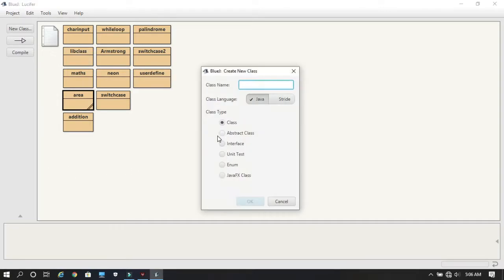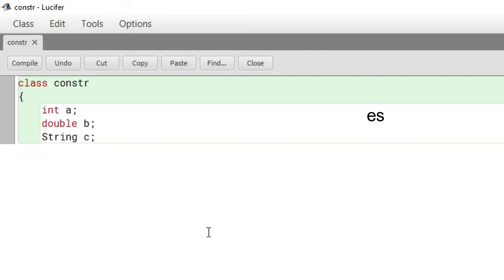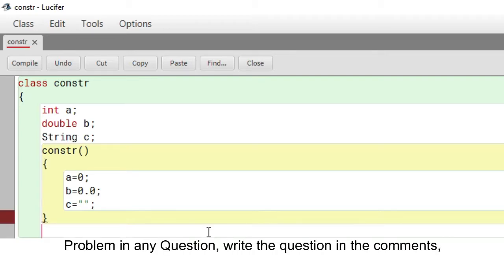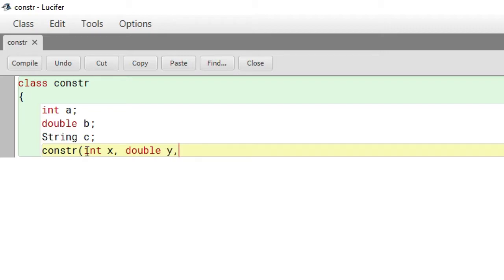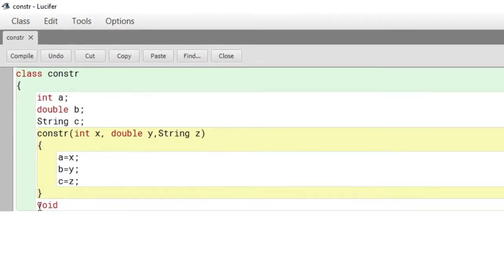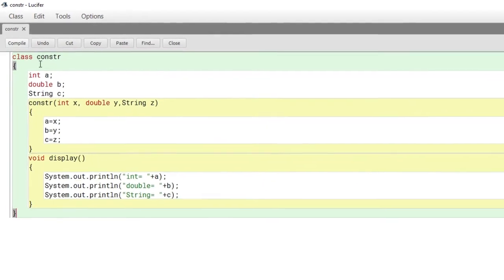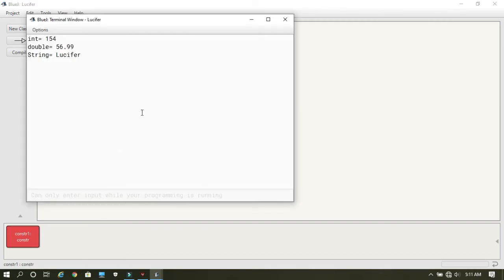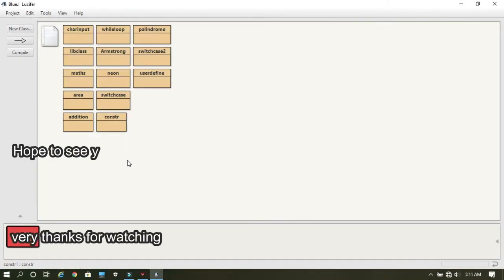BlueJ Beginner JAVA Part 25 | ICSE Class 9 JAVA Programming | Constructor